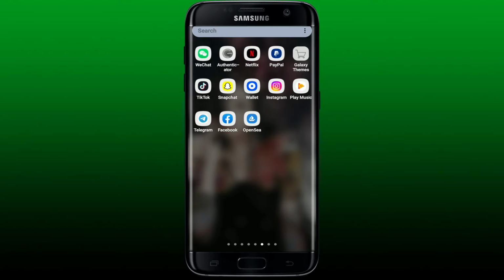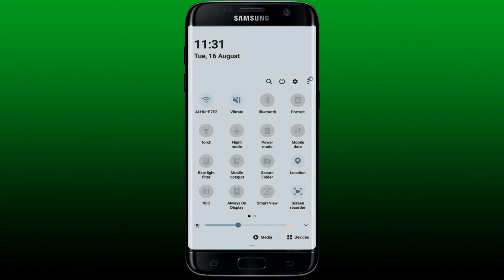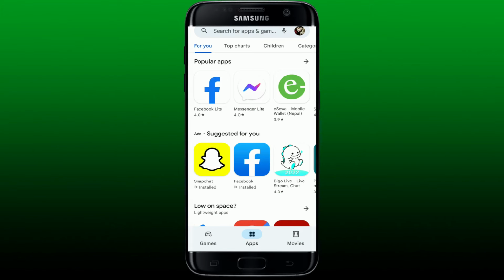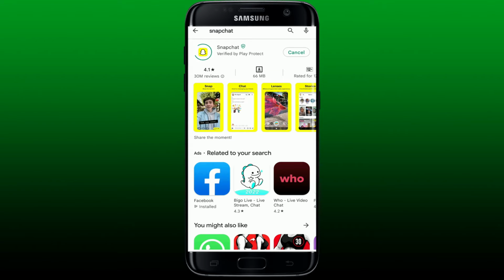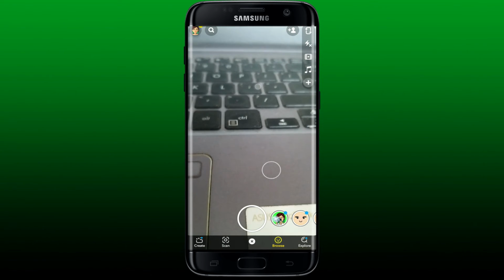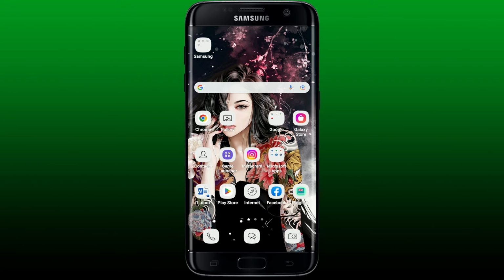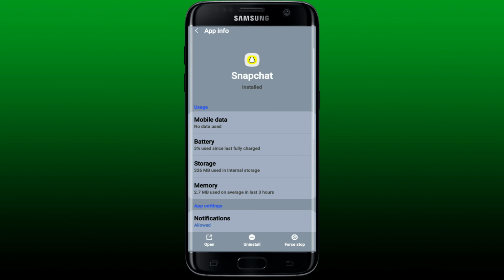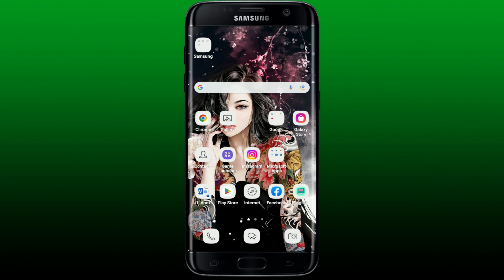How to Fix Snapchat Camera Quality || Snapchat Quality Solve || 2022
This video will guide you on how to fix snapchat camera quality. For better assistance watch this video till the end. The first thing to do is to make sure that you are connected to a stable internet connection. Once you're connected to the internet, search for snapchat in the app store and update your application. Now simply check your camera quality and if it still does not work, you can always restart the application. Simply tap on an update to download the latest version of the Snapchat application on your mobile device.
I hope this video was helpful to you guys & if it was please don't forget to give us a thumbs up and make sure to subscribe to our channel for more tutorial videos like this.